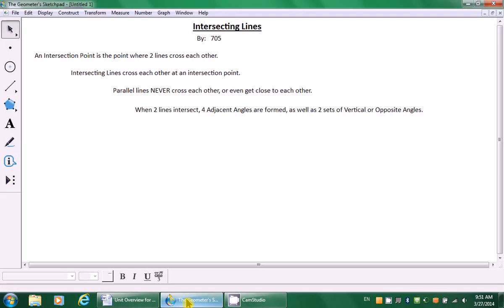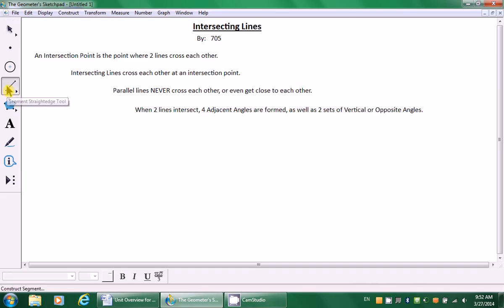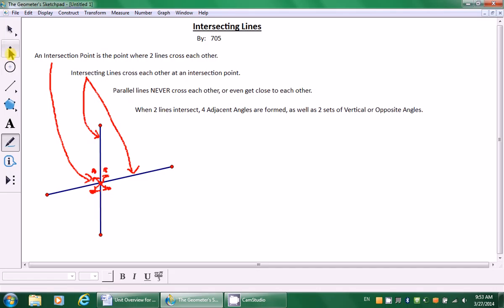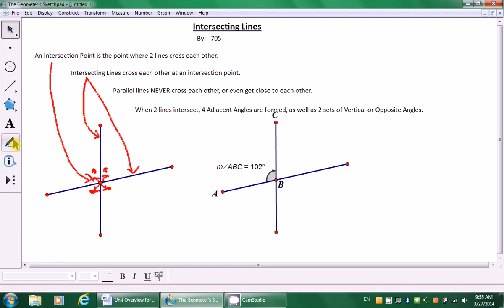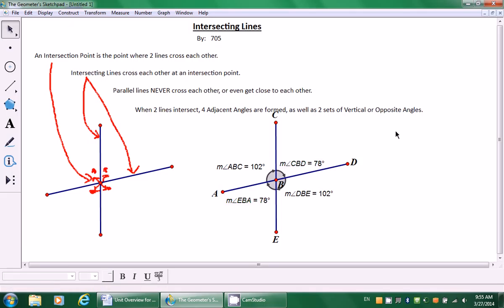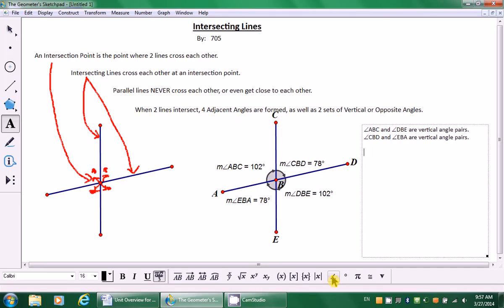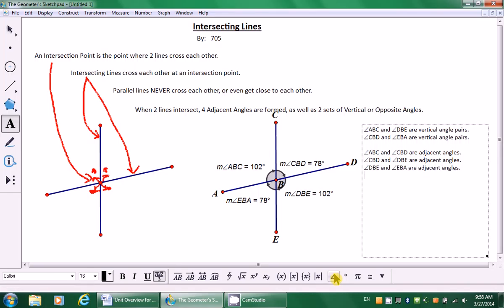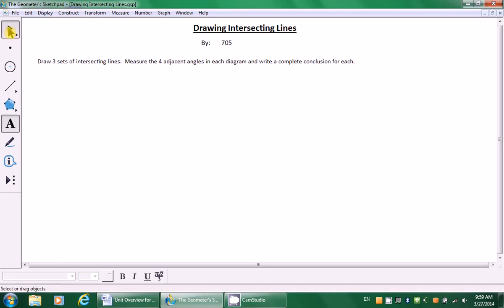1 Intersecting Lines